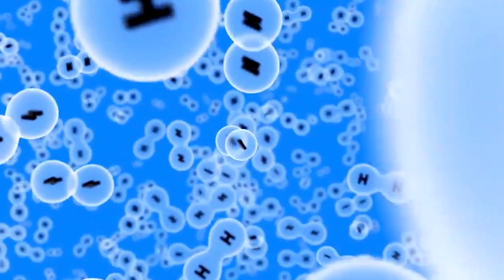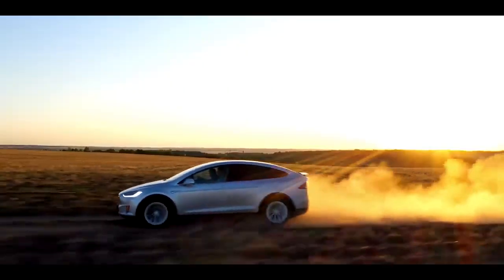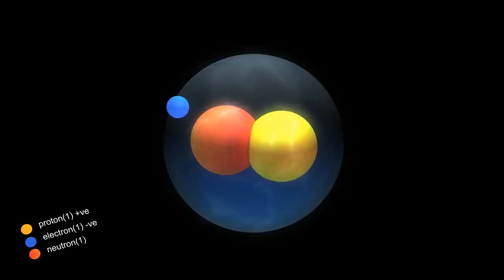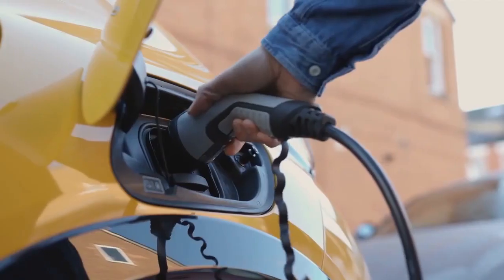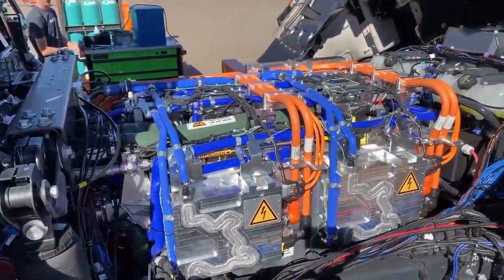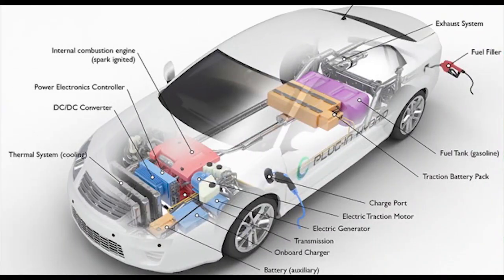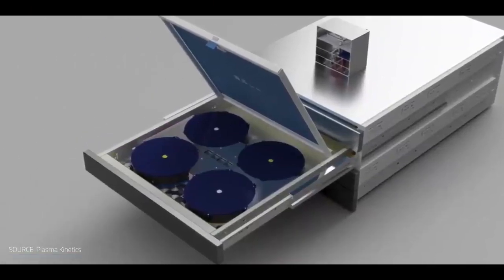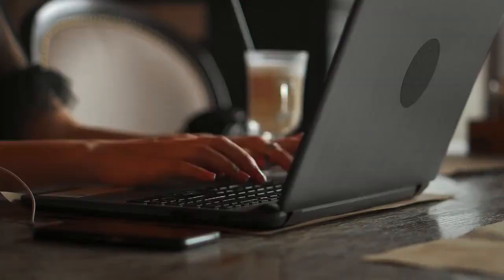Solid Hydrogen Storage Revolutionizes The Market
Imagine never going to a gas station ever again to refuel your car. All you need is a flashlight and you’re good to go! Plasma Kinetics, the promising startup for all things energy has done the previously impossible: they’ve created innovative, cost-efficient Hydrogen storage!

Imagine a world where hydrogen-powered cars dominate the streets and thousands if not millions of homes are powered by Hydrogen, instead of these energy oligarchs!

Hydrogen has been hailed as the fuel of the future, and for a good reason. It powered the first internal combustion engine to run on gasoline in 1806. It’s made using Carbon Dioxide from fossil fuels in the chemical and refining sectors to make Hydrogen today.

You might be wondering what’s so special about Hydrogen. Well, for starters, large transportation vehicles like trains, buses, trains, and ships already rely heavily on hydrogen. That’s because these large-scale vehicles need a lot of energy to operate, something that batteries can’t provide.

In today's video we look at Solid Hydrogen Storage Revolutionizes The Market...Keep watching to see EV News about electric cars, not just Tesla News or Tesla but any electric car or EV.  We feature EV Wars between Tesla and competitors or various battery technology. EV Stop believes the electric vehicle is the Future.

Inspired by Future Unity, The Electric Viking, and Elon Musk Zone.

Inspired by How Cheap Hydrogen Could Become the Next Clean Fuel

Inspired by Scientists New Hydrogen Breakthrough SHOCKS The Entire Car Industry!

Inspired by This Hydrogen Breakthrough Could DISRUPT The Whole Energy Industry!!

Inspired by IT HAPPENED! Solid Hydrogen Storage FINALLY Hit The Market

Inspired by The NEW Hydrogen BREAKTHROUGH That Is Set To DISRUPT The Energy Industry!!

On EV Stop, we will go through electric cars, Tesla, and future EV.

Welcome to EV Stop. In this channel we explore the world of electric vehicles. We examine Tesla and any other electric cars of the future. This EV world is not limited to the electric car but also electric bikes and electric motorcycles. We examine Tesla News, general EV news and the EV Wars that occur between Tesla and its competitors. We believe the future is happening now and the EV will be what happens.